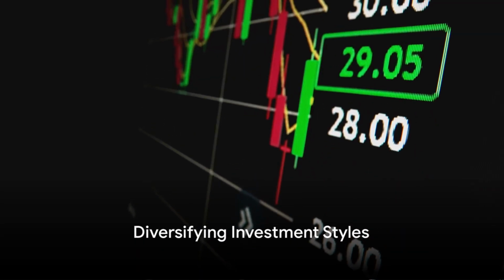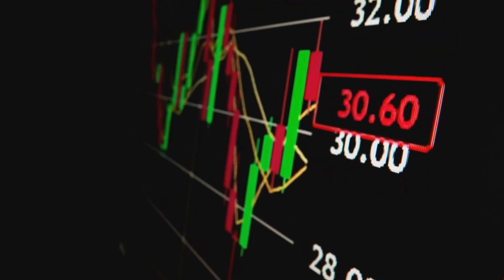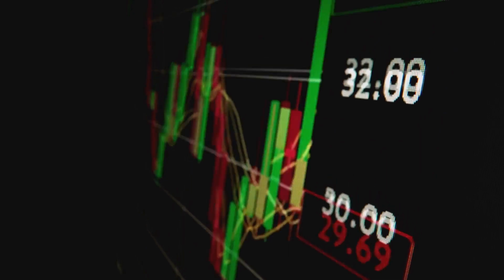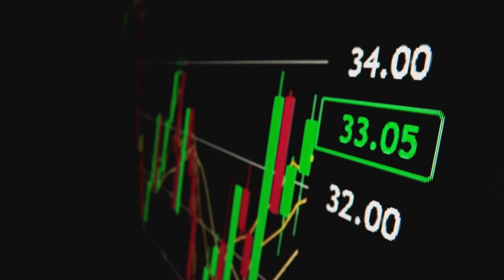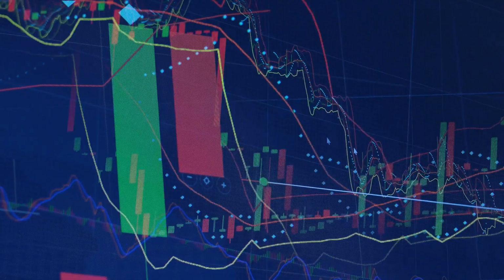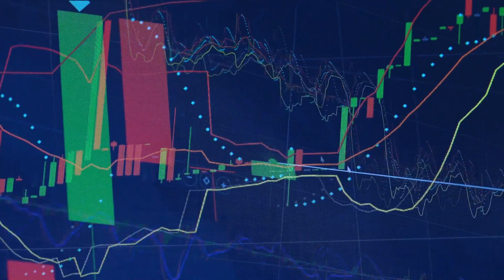Day 36 Mastering Diversification in Investment Portfolios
As we proceed to day 36 of the 365-day money challenge don't forget to input in 36 dollars into the jar.